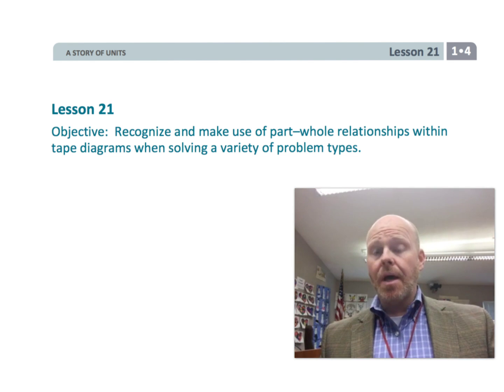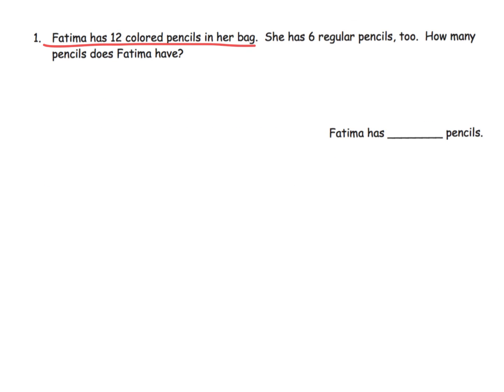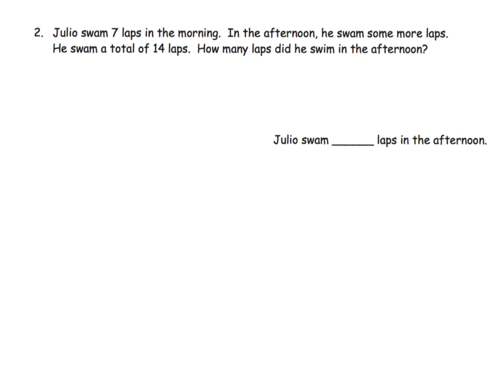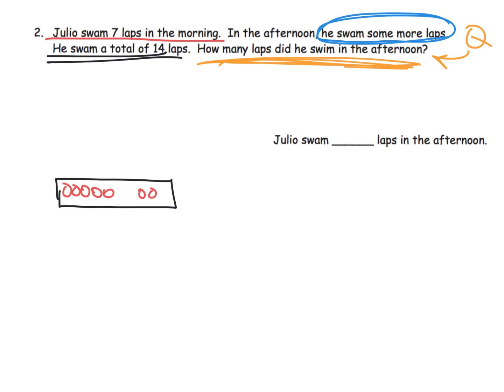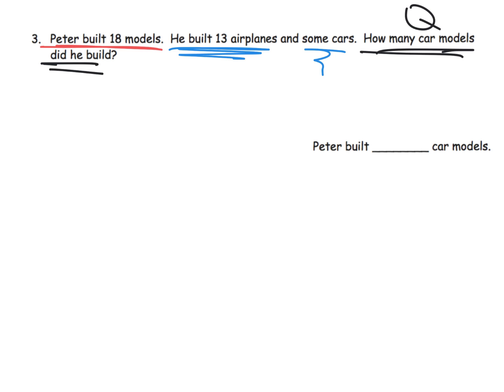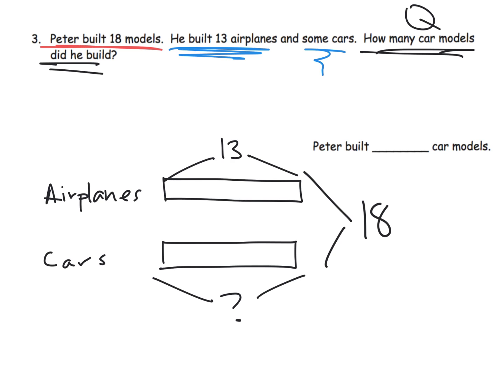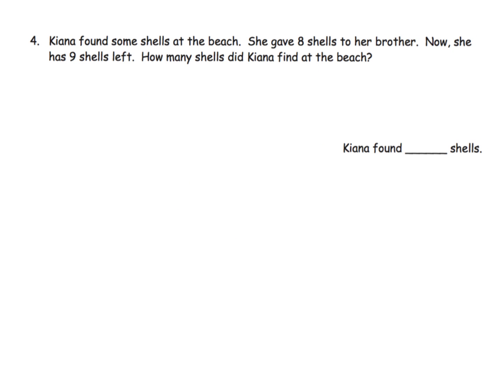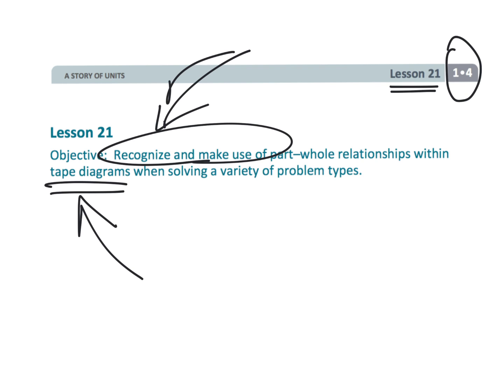Eureka Math Grade 1 Module 4 Lesson 21